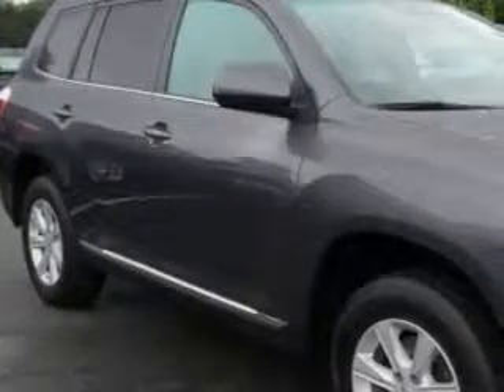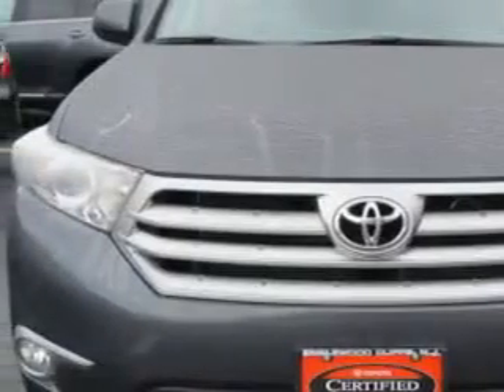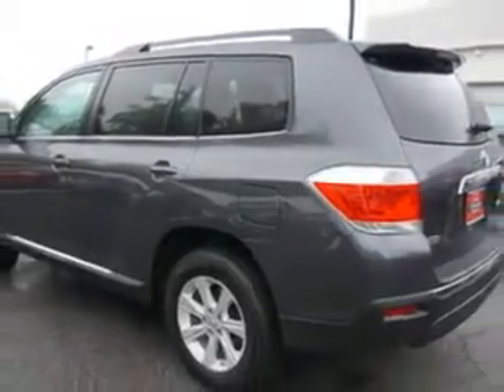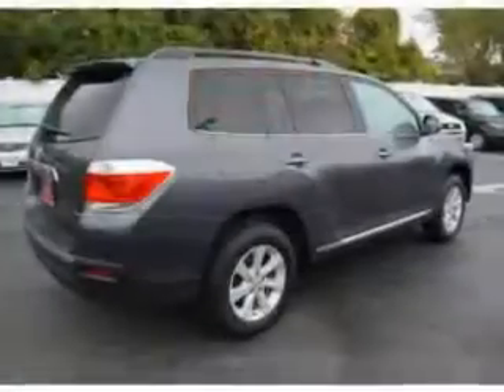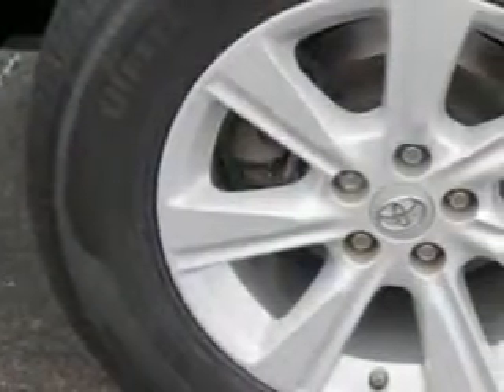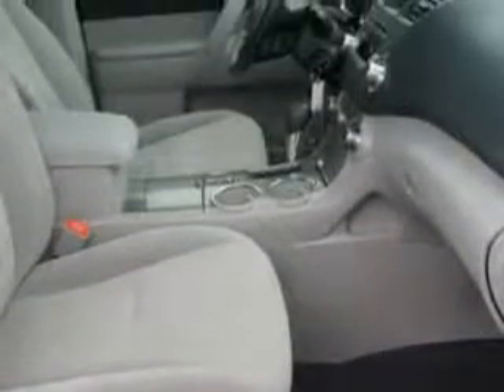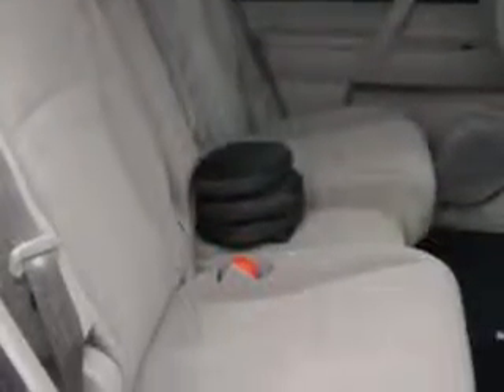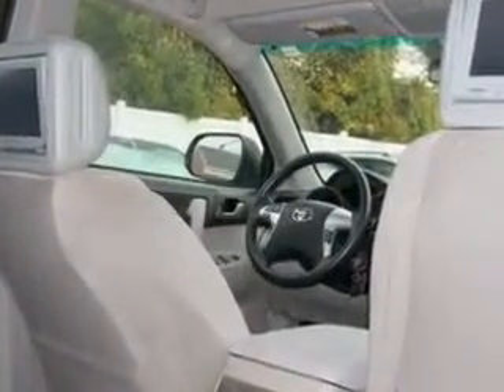2012 Toyota Highlander Parkway Toyota Englewood Cliffs, NJ 07632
Toyota Highlander At Parkway Toyota, we know you are looking for a vehicle to solve everyday task. Whether loading the kids soccer equipment or having a night out with your friends. You will have the room you need making those everyday task an ease to accomplish. Check out this Magnetic Gray Metallic Toyota Highlander SUV AWD, equipped with a 6 Cylinder engine and an automatic transmission.
MILES: 53,143
VIN:5TDBK3EHXCS131912

Parkway Toyota
50 Sylvan Avenue
Englewood Cliffs, New Jersey 07632